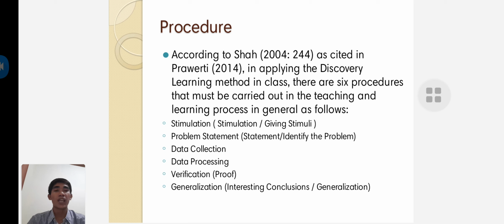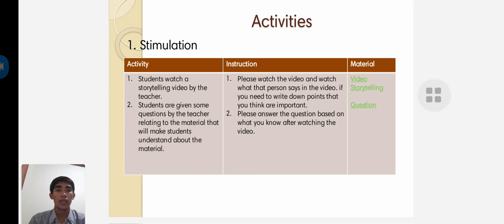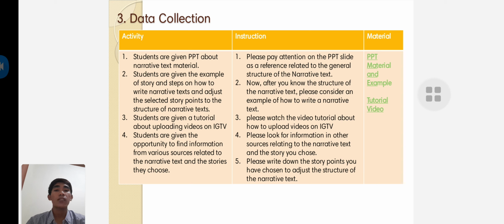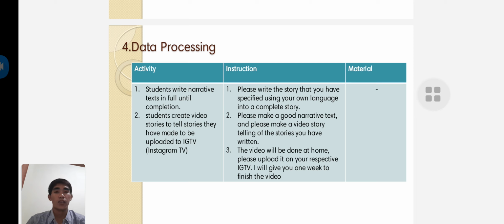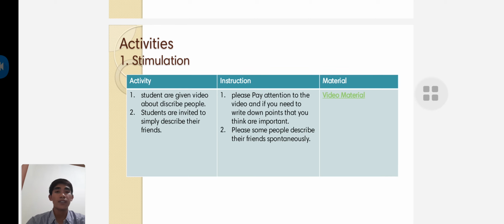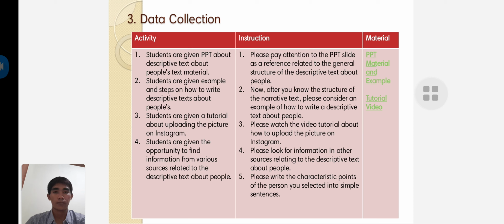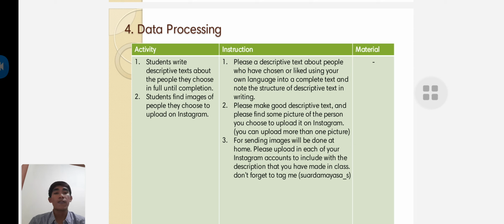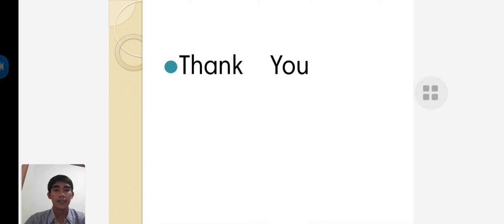Material development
Discovery learning
Narrative and descriprive text for 7th